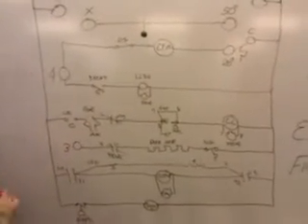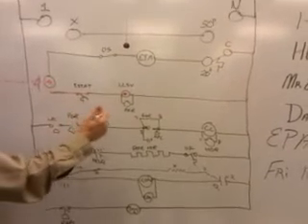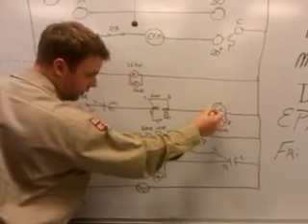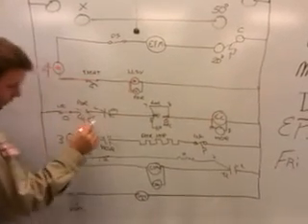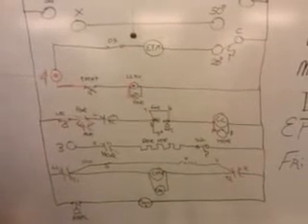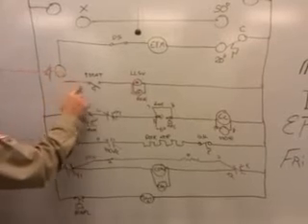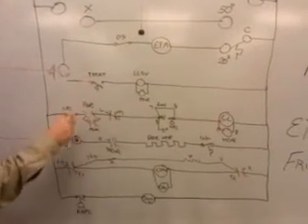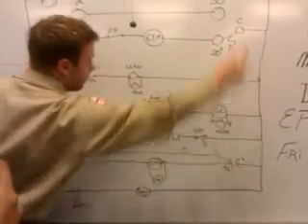justin ross explaining defrost cycle SCHEMATIC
HVAC 107